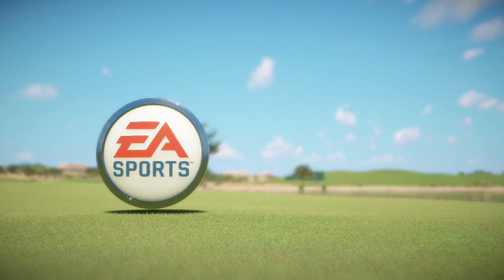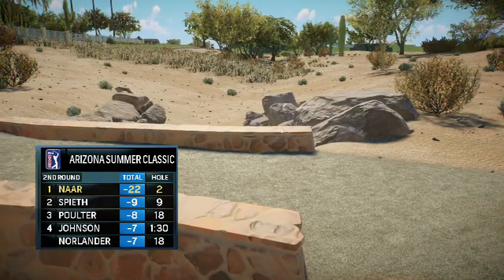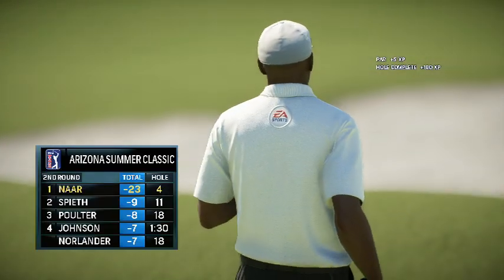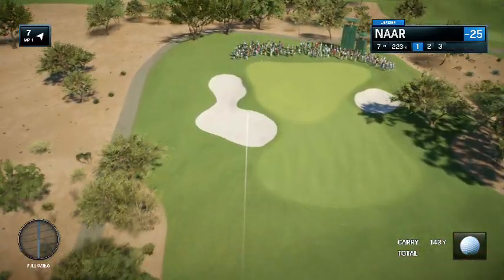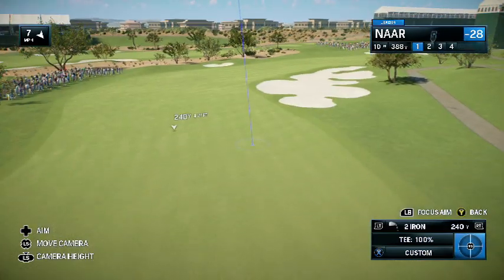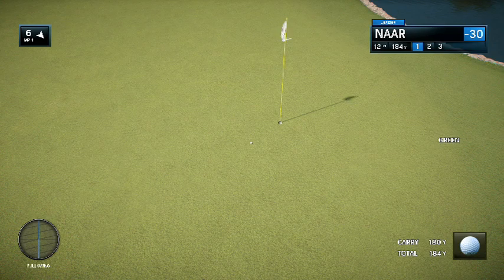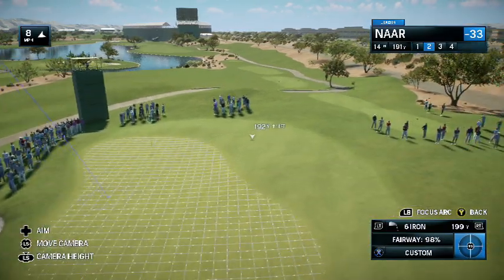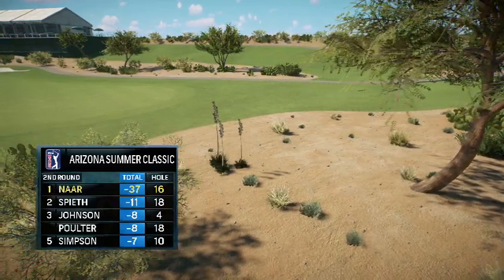My Great Game My Great Capture 2019 11 22 21 30 15